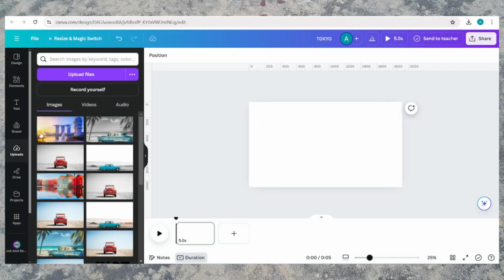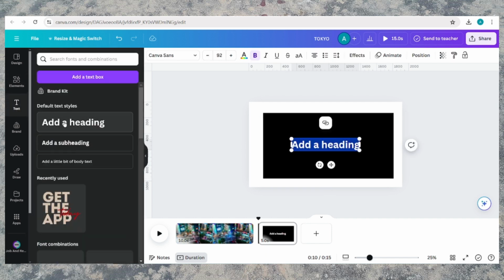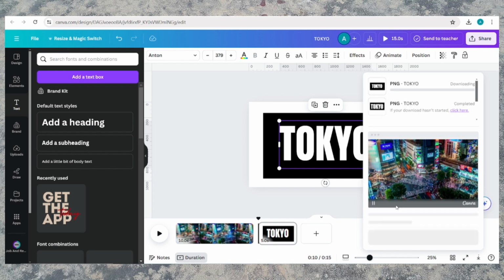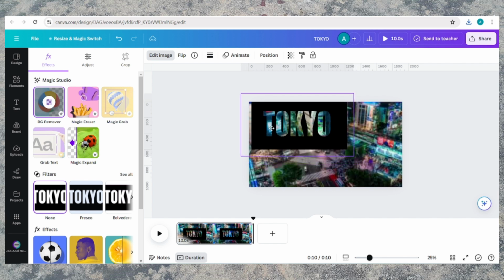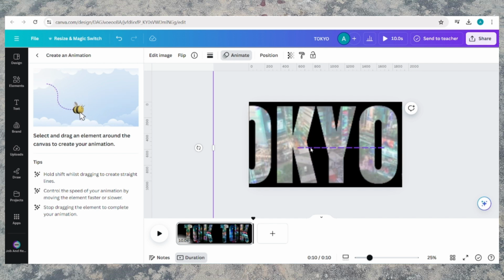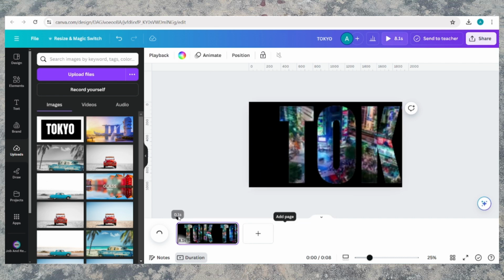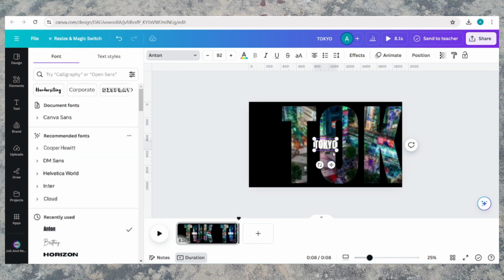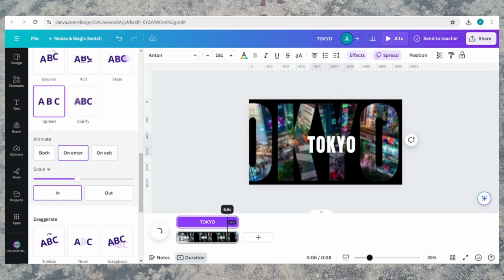Canva Animation Tutorial Transparent Moving Titles